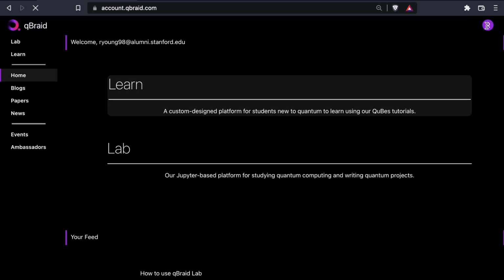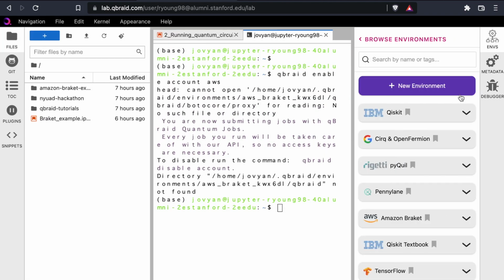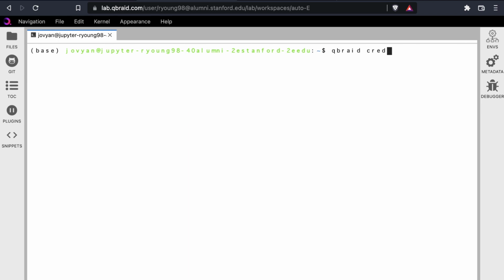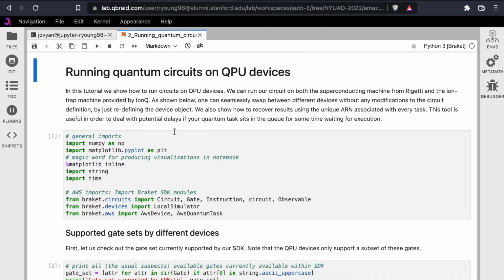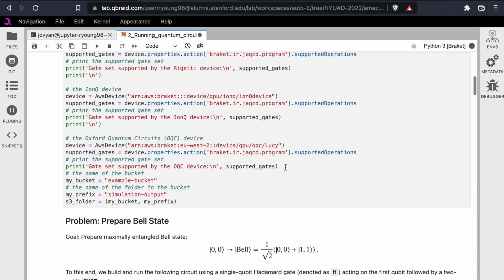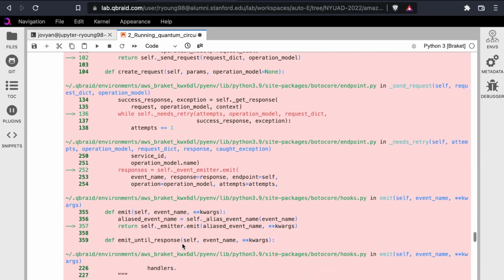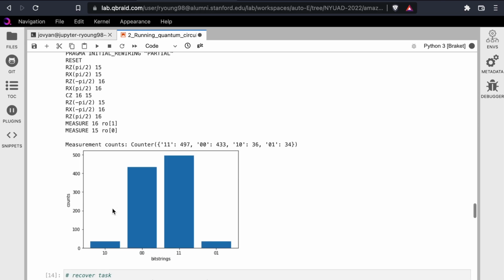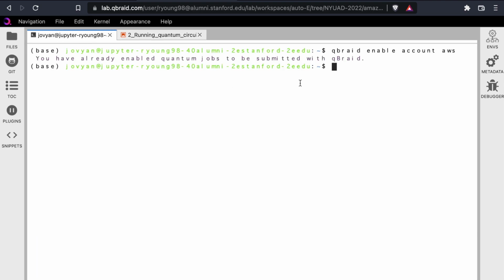How to use Amazon Braket on qBraid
Amazon Braket pricing

Amazon Braket supported devices